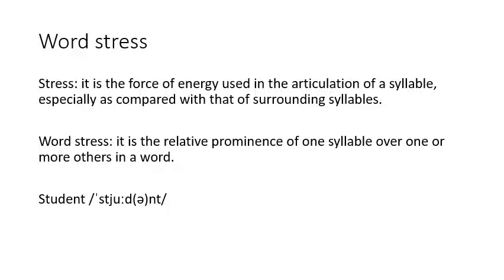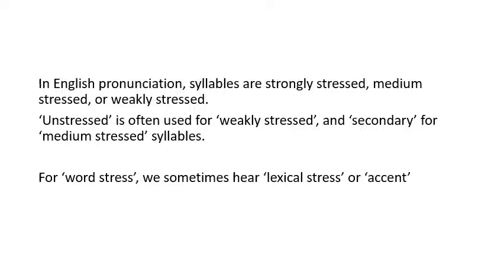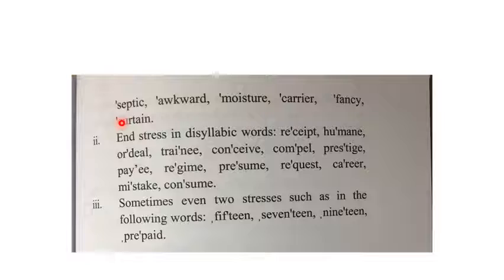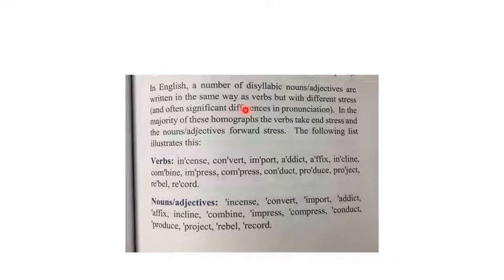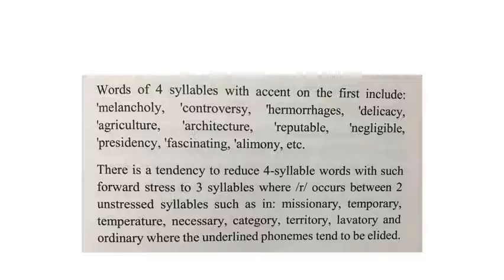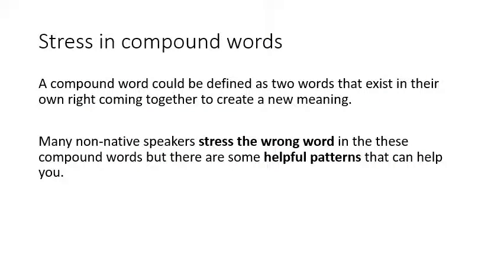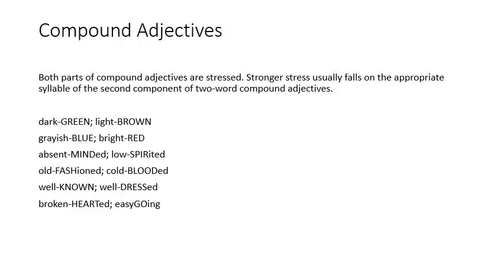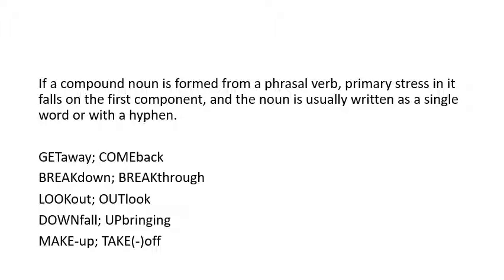Phonetics Week 12 Lecture 1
دينا دلول
صوتيات
 القسم/ اللغة الانجليزية
 الكلية  العلوم الانسانية